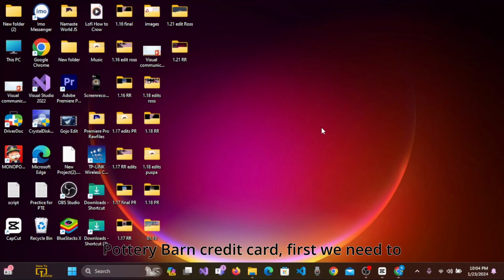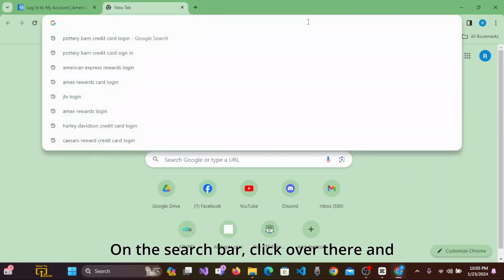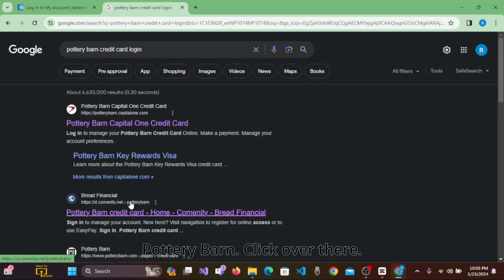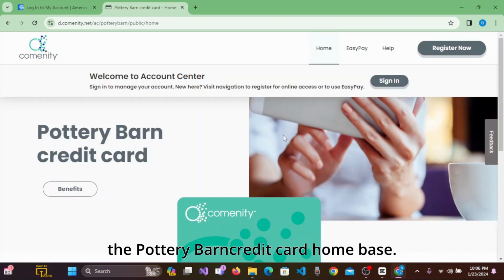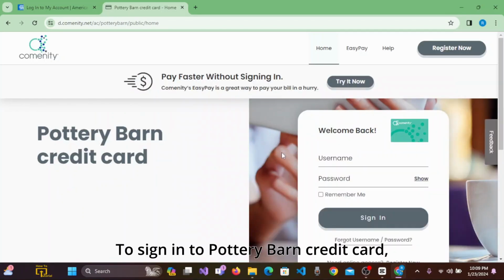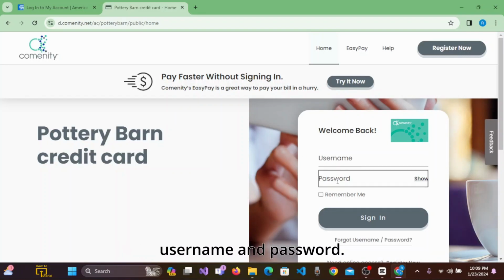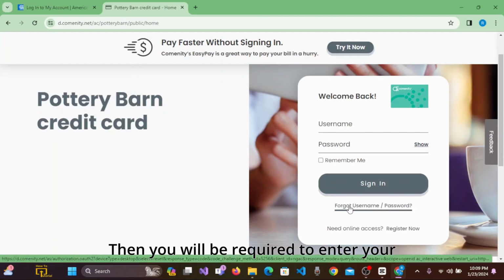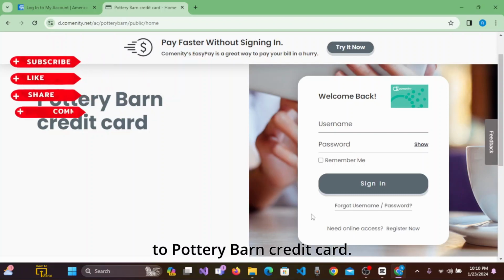How to Login to American Express saving Account | AmEx Savings Login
Learn How to Login to American Express saving Account with quick and easy steps.

Ready to tap into your hidden Amex treasure? Yearning to manage your hard-earned cash with ease? Fear not, This Login Helps guide unveils the secrets of conquering your American Express Savings Account login.